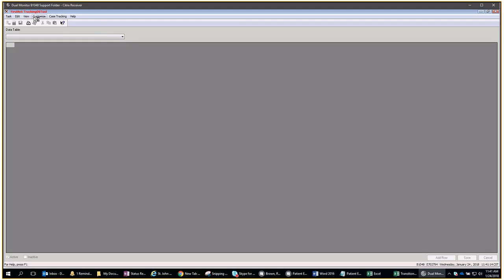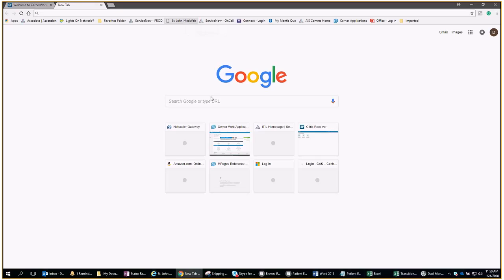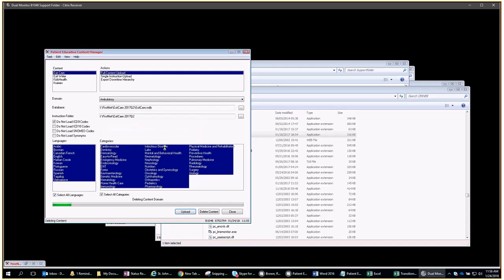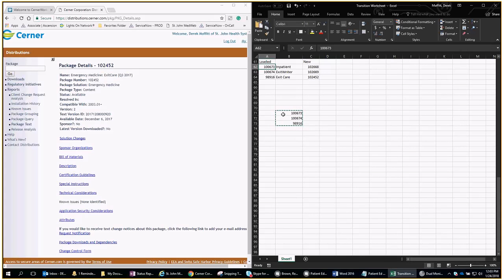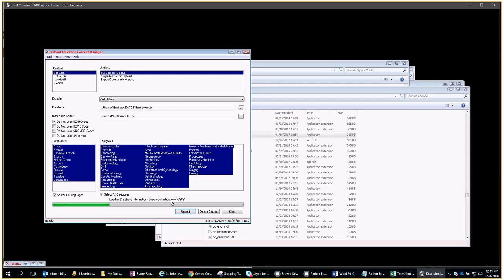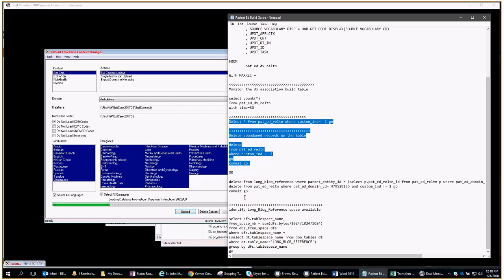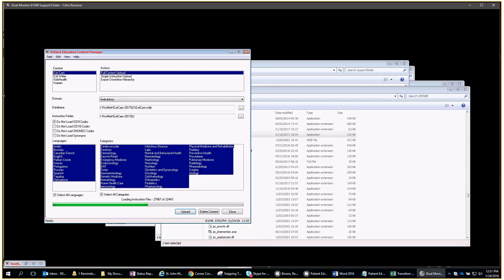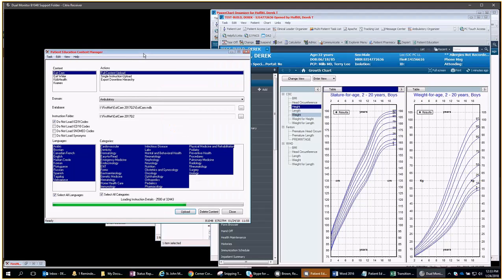Patient Education Transition Training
Start to finish Cerner Patient Education Knowledge Share.